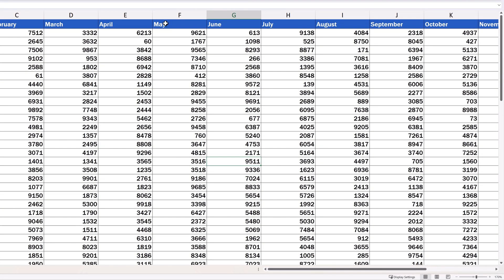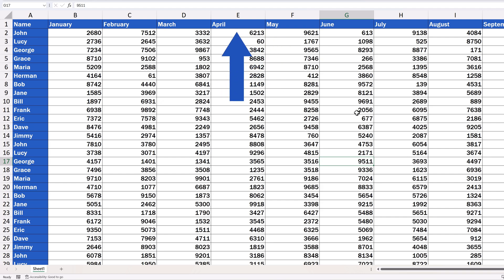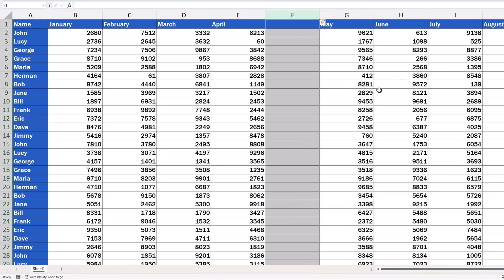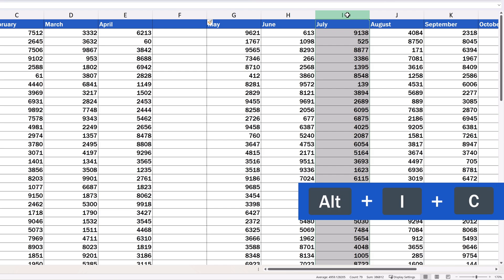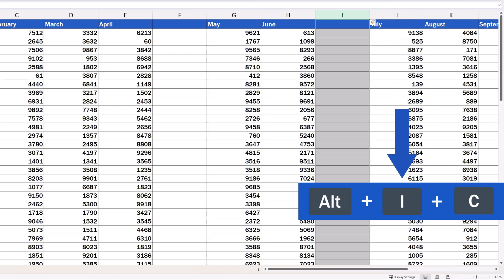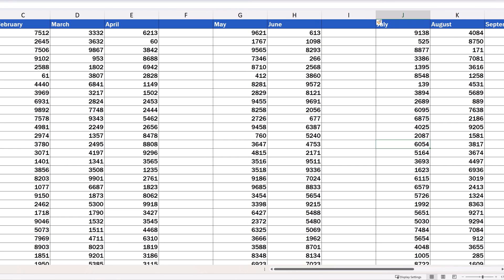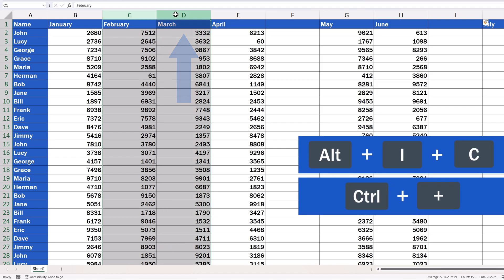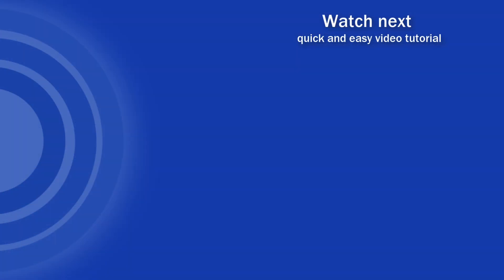Shortcut Key to Insert a Column in Excel (Excel Shortcuts)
Today we’ll be talking about how to use a shortcut key to insert a column in Excel. Let’s get to it now, shall we?

⏱️Timestamps⏱️
0:00 Intro
0:13 First Way: How to Insert a Column Using a Shortcut Key
0:43 Second Way: How to Insert a Column Using a Shortcut Key
1:21 How to Insert Multiple Columns Using a Shortcut Key